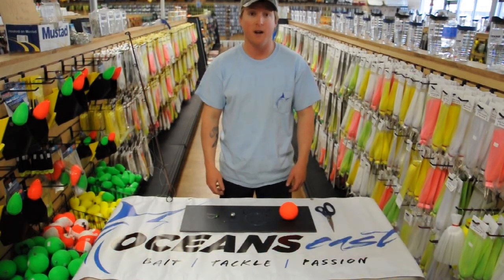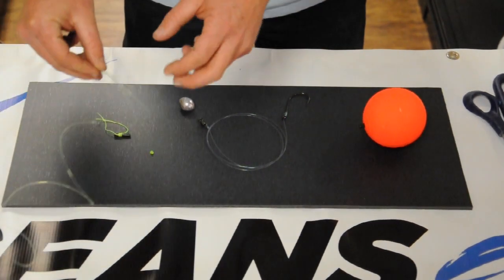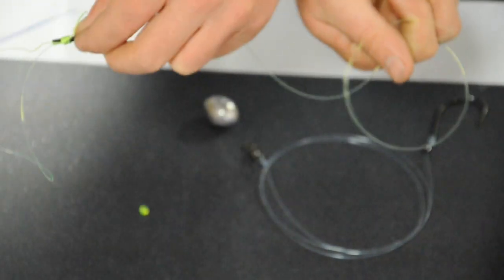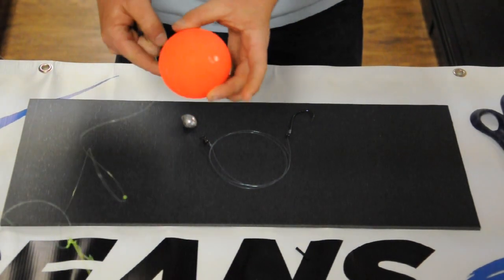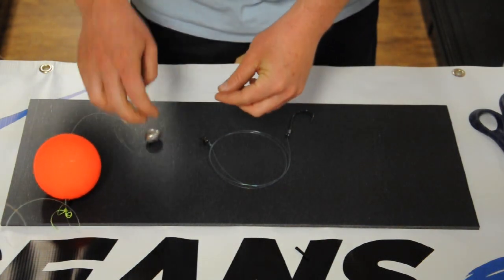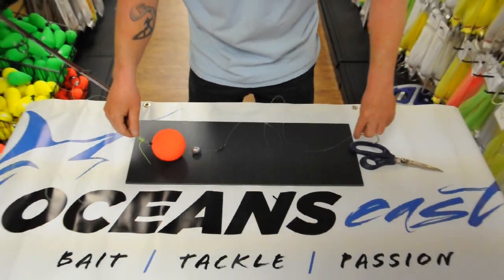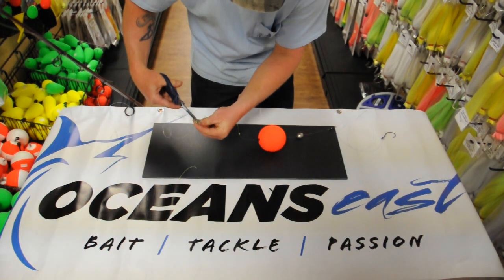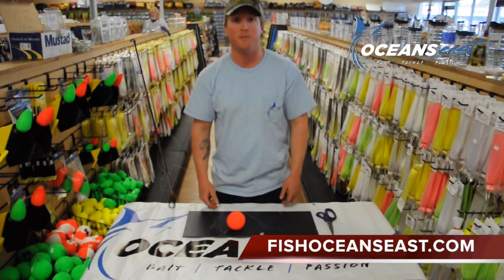Bobber Eel Rig for Stripers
This video is about how to make a bobber eel rig for catching trophy stripers / rockfish. For everything you need to make this rig and your next trip a success